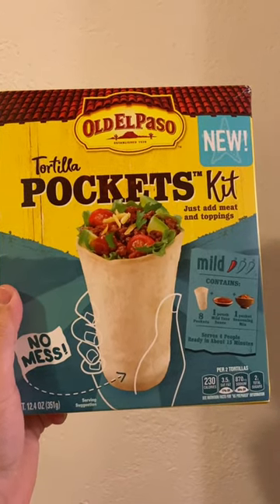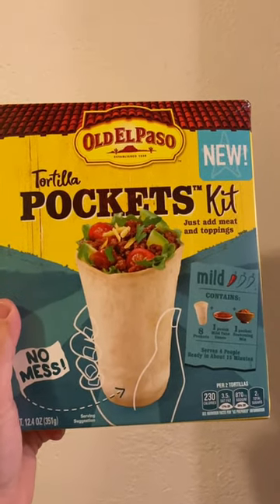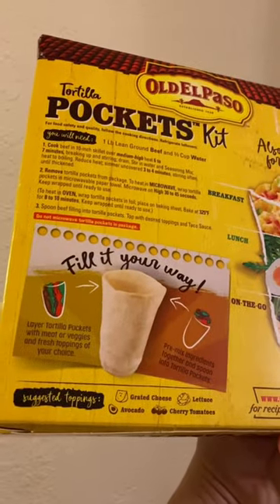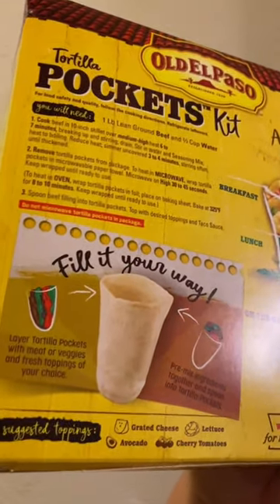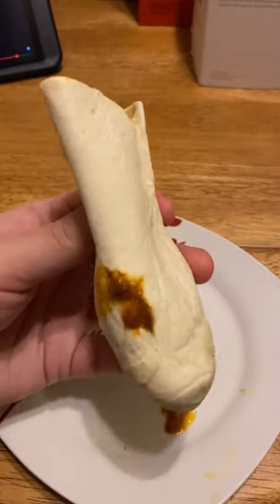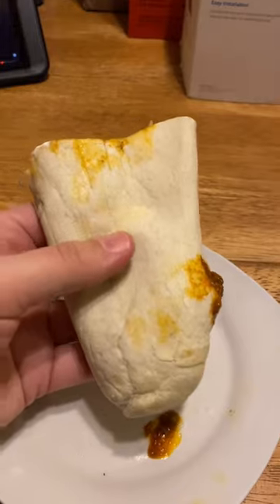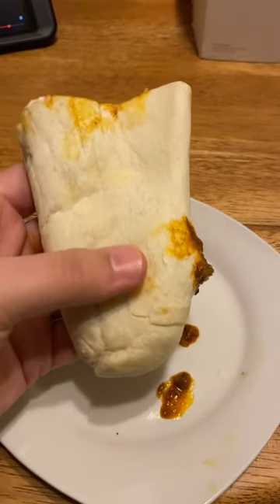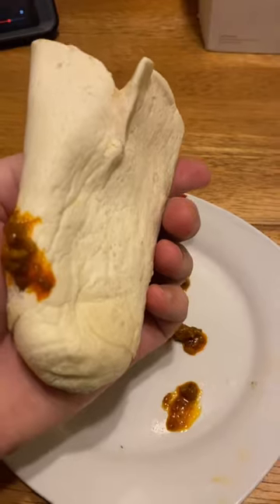Old El Paso Tortilla Pockets…Why?